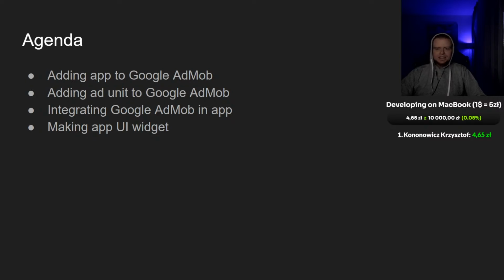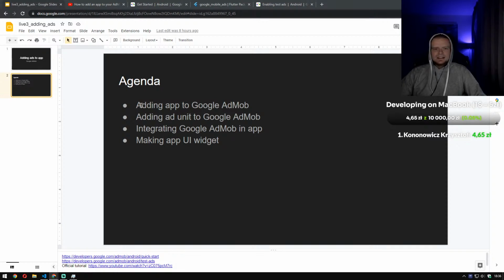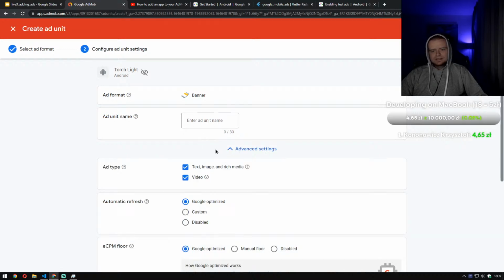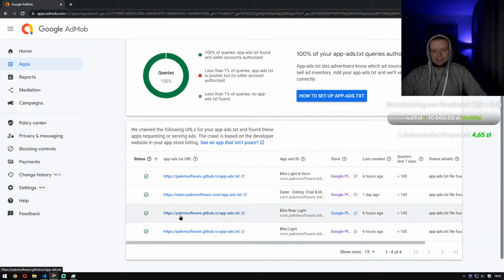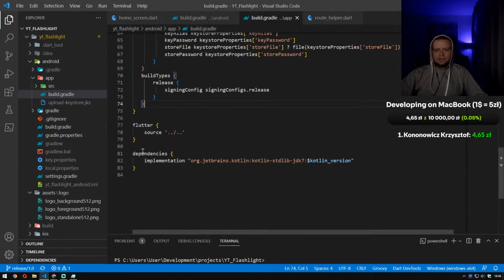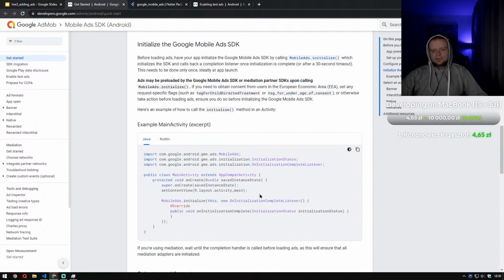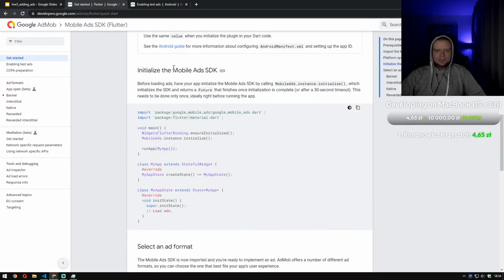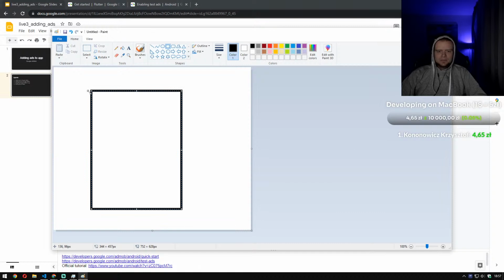Making Flutter App LIVE #3 - Adding Ads (PART 1/2)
SORRY! I got technical issues and the stream was cut off! I will try to record the rest part soon!